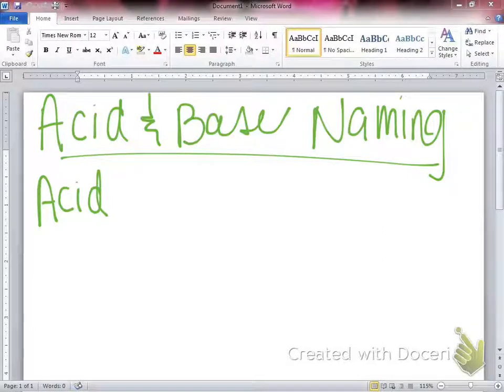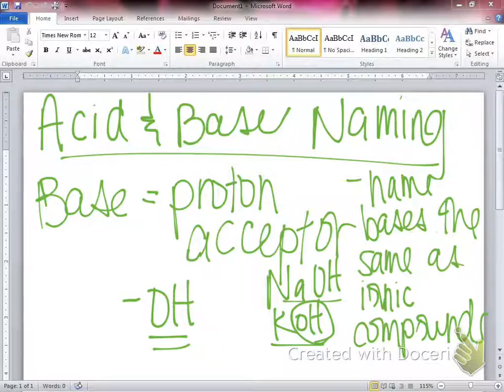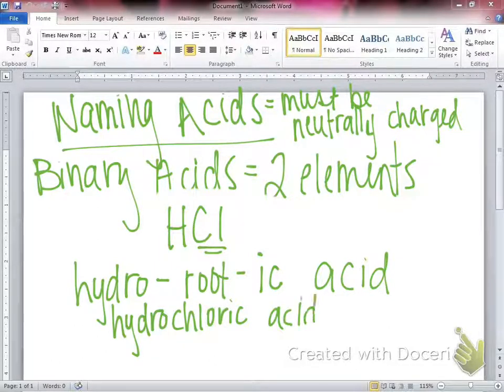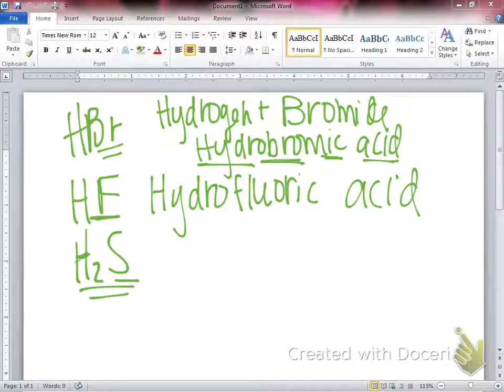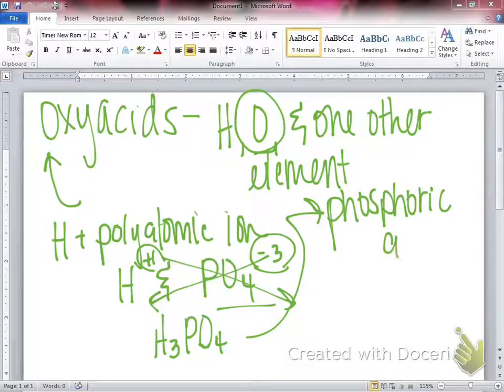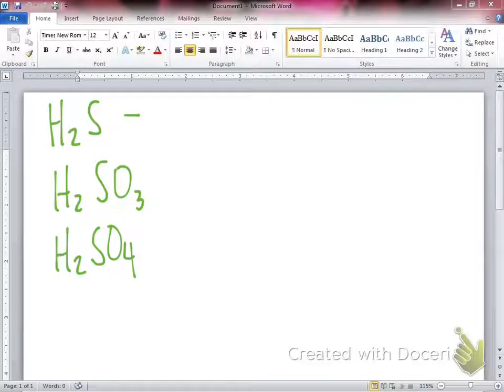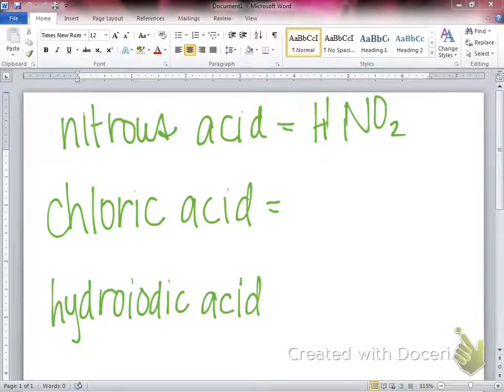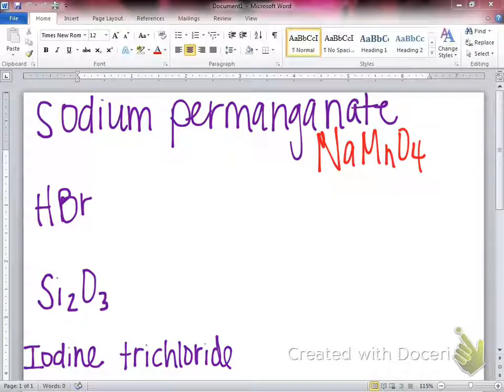Hon Chem Acid Naming 11.12.13